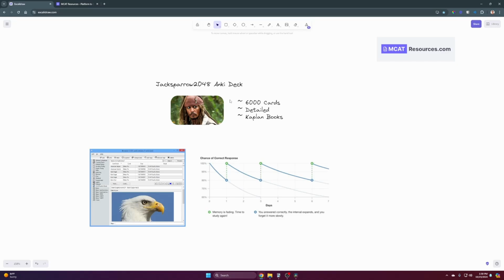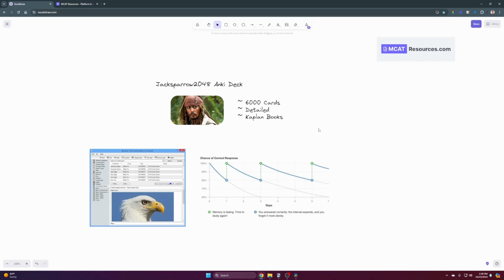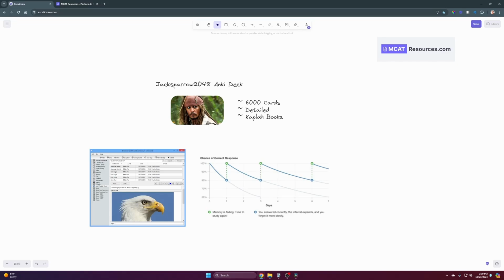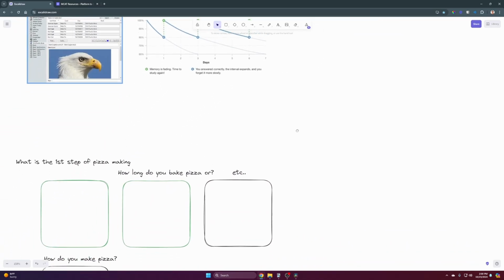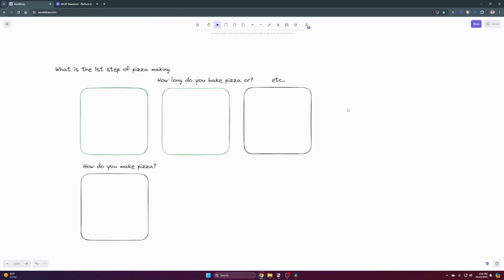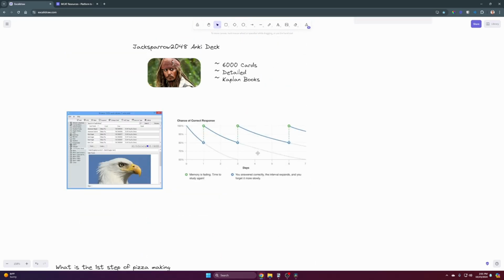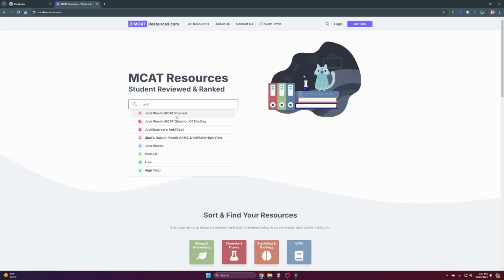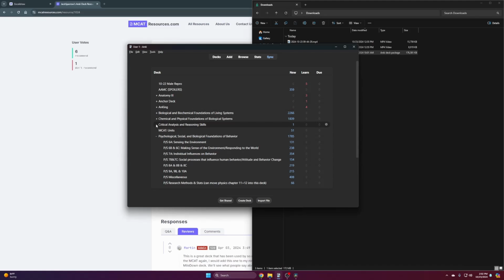Jacksparrow2048 MCAT Anki Cards Resource Spotlight + Where to Download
Resource spotlight highlighting the popular Anki Deck Jacksparrow2048. I go over what Anki is, how this deck fits into it, some pros/cons of the deck, and finally how to install and use it!